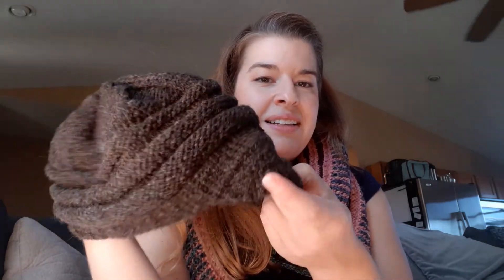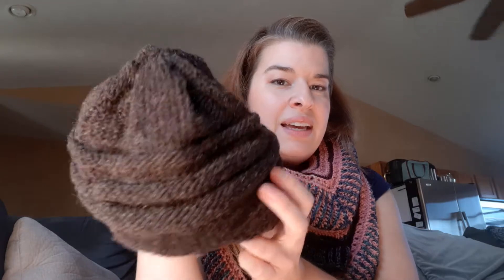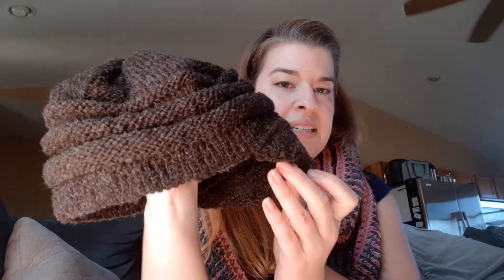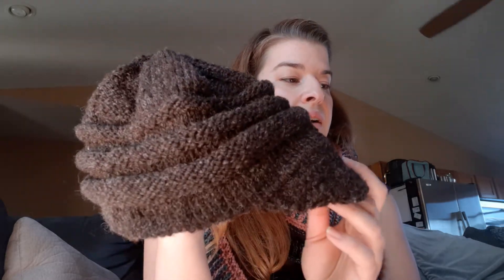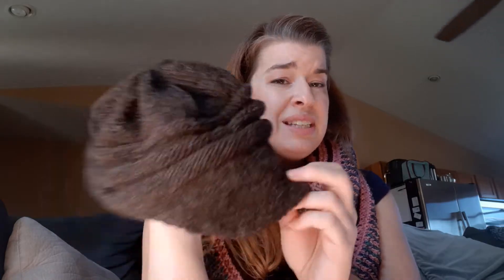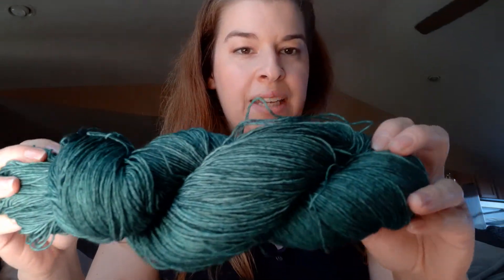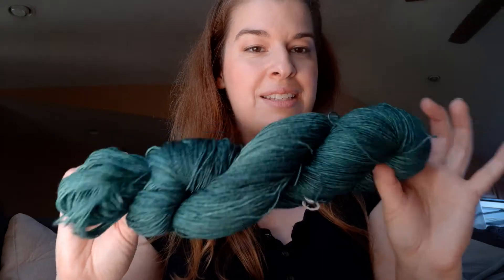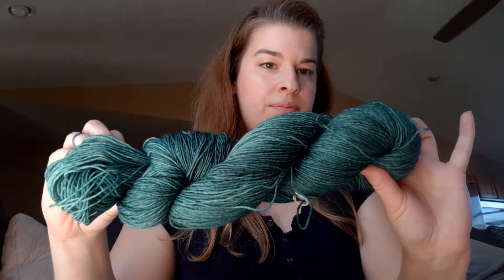Multifarious Nature Knitting podcast Episode 4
New Progress keepers in the shop! Check out all multifarious nature items at multifariousnature.com.

yarn- Plum Blossom WISP & New York at Night WISP LACE (colors no longer available)- Expression Fiber arts

Also mentioned:
Newborn wash & Shampoo